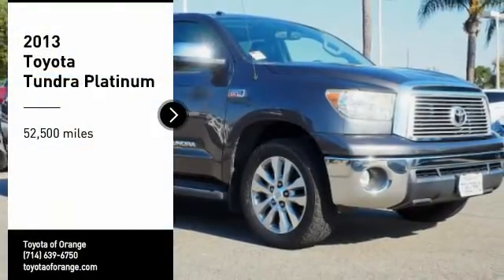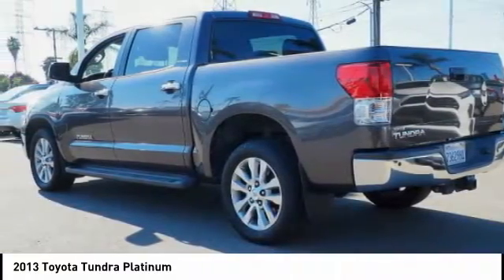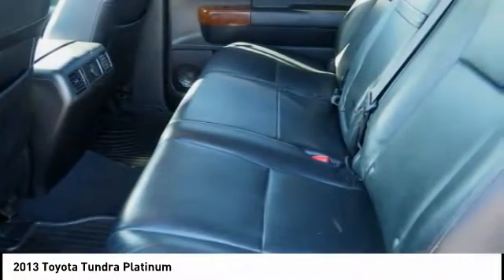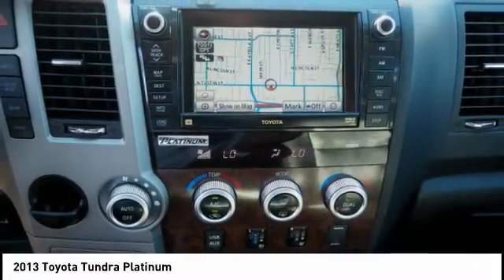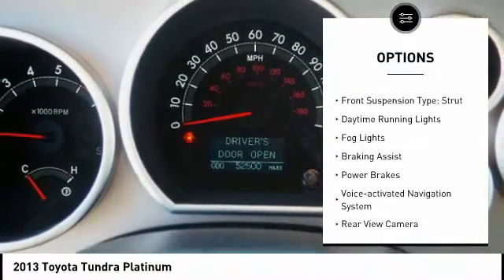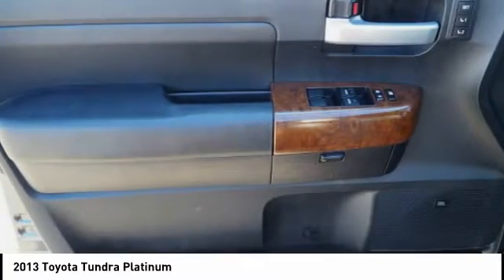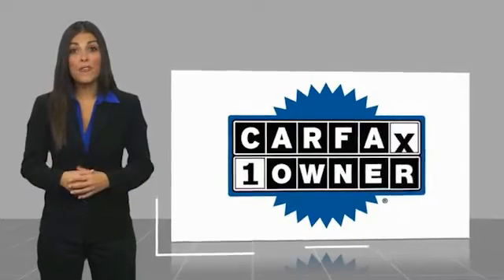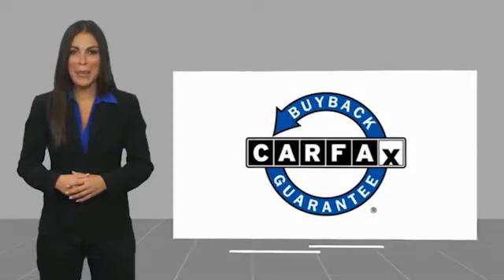2013 Toyota Tundra Orange CA U28073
2013 Toyota Tundra Platinum

1400 North Tustin Ave.

Pick up this Magnetic Gray Metall 2013 Toyota Tundra, available today at Toyota of Orange. This could be the one you've been searching for.